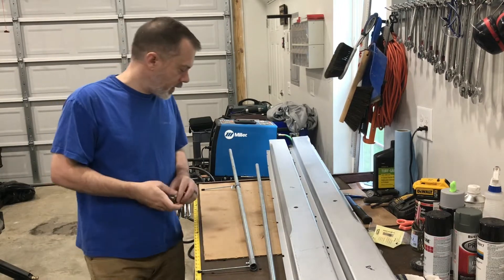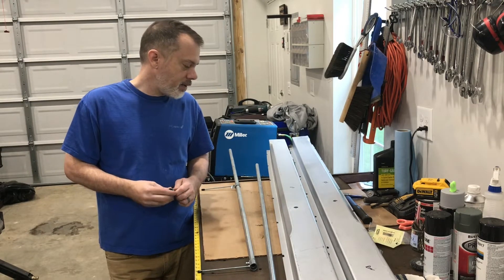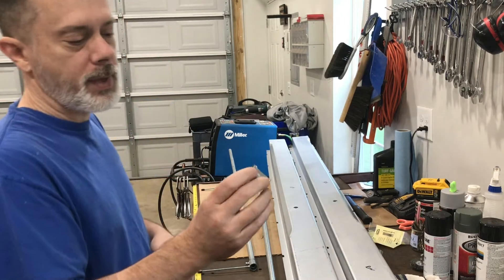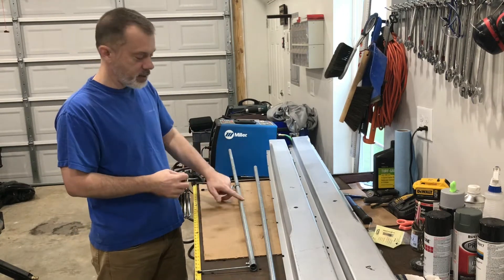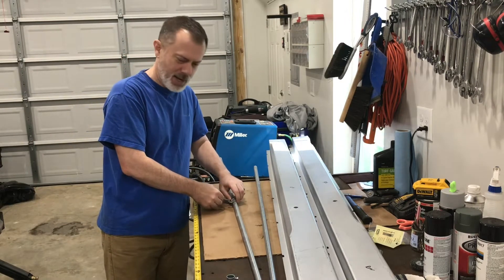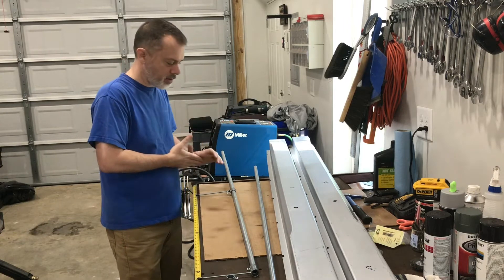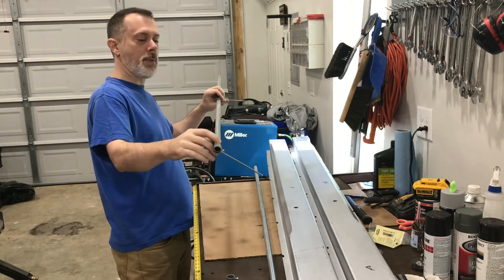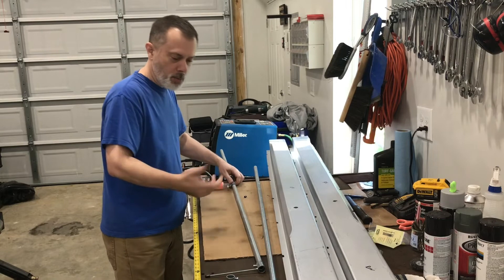Homemade tram gauge build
In this video, I show how I built a tram gauge for checking the alignment hole locations on my Mustang rear frame rails.  I didn’t want to buy an expensive one just to use it only a few times.  This was a cheap and easy build, so I wanted to share it in case someone else needs one for their project.